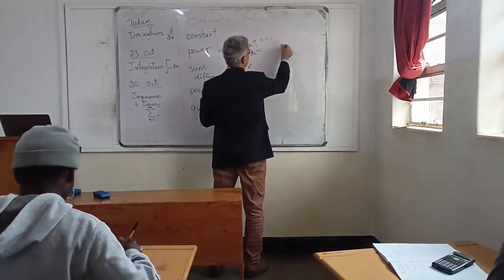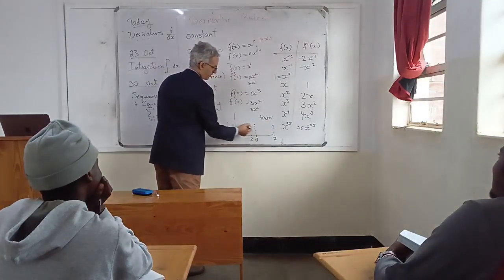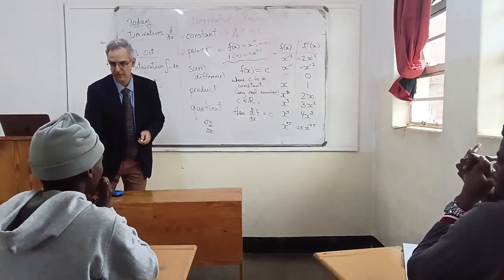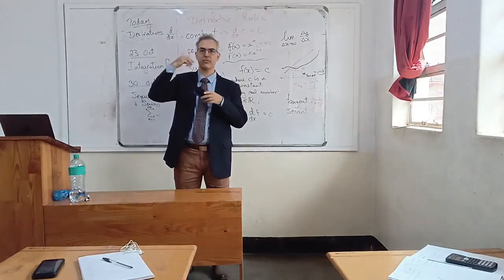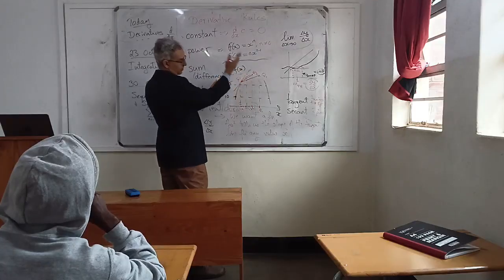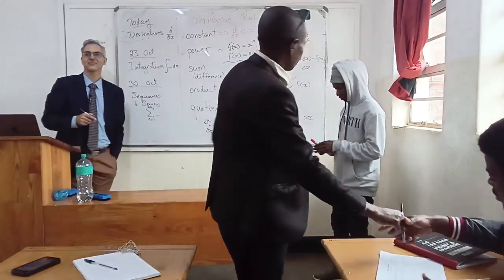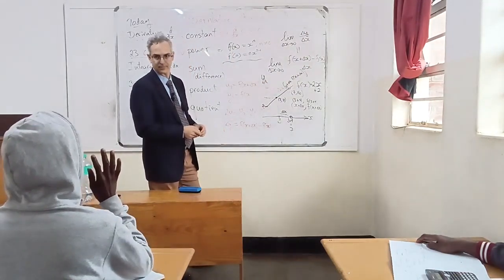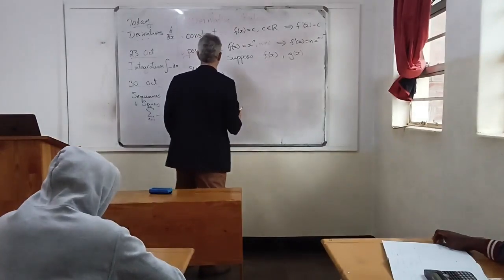Introduction to Calculus 16th October 2024 class part 1